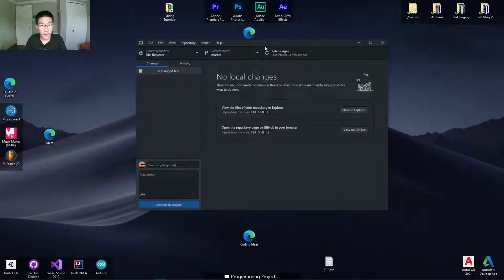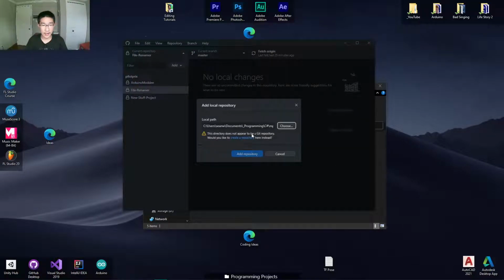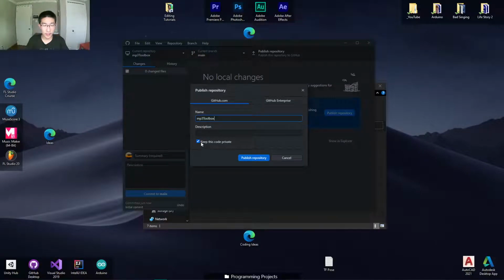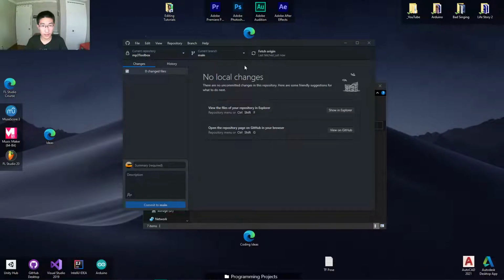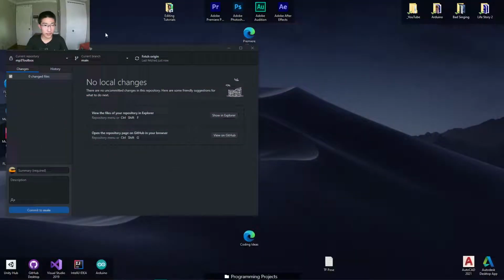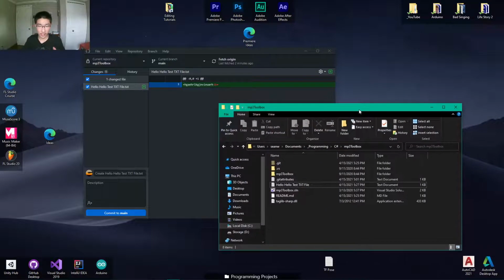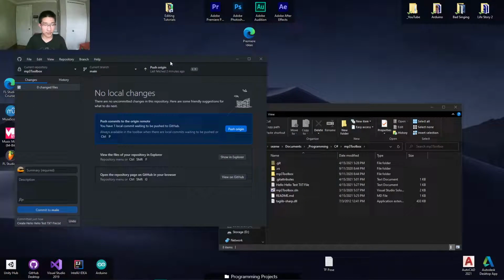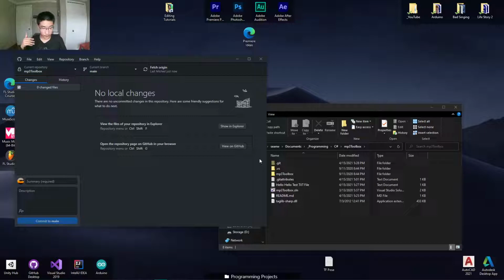A Short GitHub Tutorial by this random dude